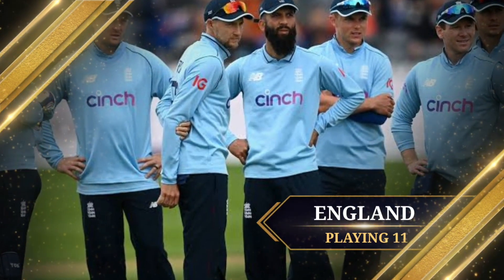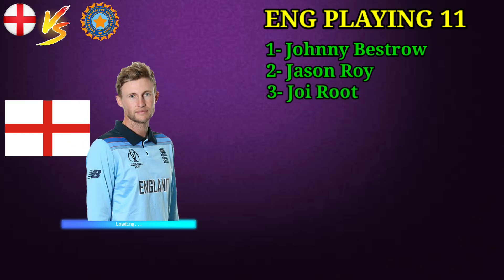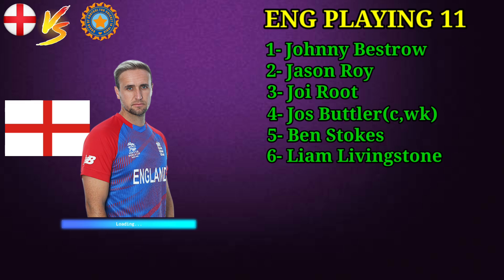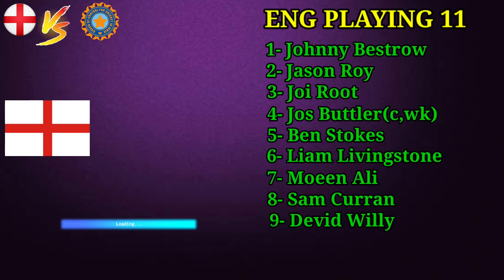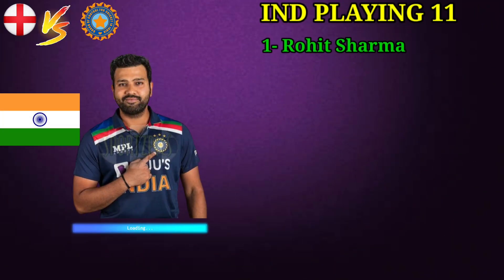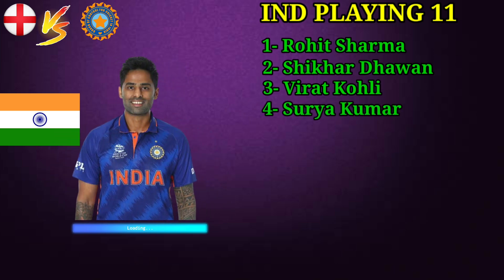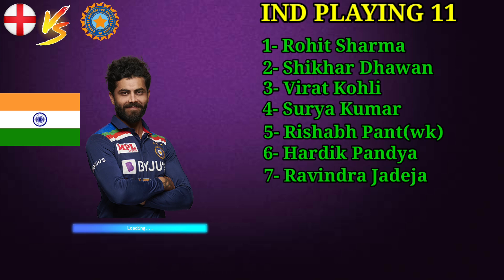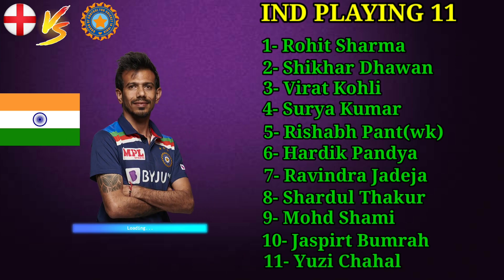India Tour Of England 1st ODI Match 2022 | India vs England 1st ODI Playing 11 | Eng vs Ind 2022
Match Details-

Ind vs Eng Playing 11 Match-1
Venue - Kennington Oval, London
Date and Time - 12 July, 3:30 PM IST

India's Playing 11 Against England - Rohit Sharma (captain), KL Rahul, Virat Kohli, Shreyas Iyer, Rishabh Pant (wk), Hardik Pandya, Ravindra Jadeja, Shardul Thakur, Mohammad Shami, Jasprit Bumrah, Y Chahal

England Playing 11 Against India - Jason Roy, Phil Salt, Jonny Bairstow, Liam Livingston, Eoin Morgan (captain), Jos Buttler (wk), Ben Stokes, Moeen Ali, Jofra Archer, Mark Wood, Adil Rashid

Topics Covered-

India vs England 1st odi match 2022
india vs England 1st odi playing 11
india vs England odi 2022
Ind vs Eng 1st odi playing 11
Eng vs ind 1st odi playing 11
ind vs Eng odi playing 11
ind vs Eng playing 11
Eng vs ind playing 11ind vs Eng playing 11 2022
india vs England odi playing 11
india vs England playing 11
ind playing 11 vs Eng 2022
ind playing 11 vs Eng